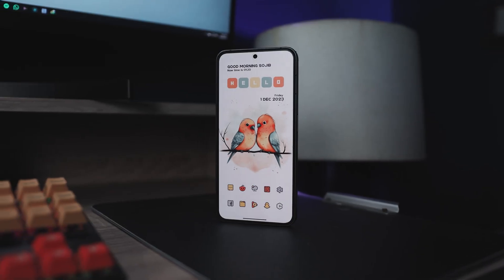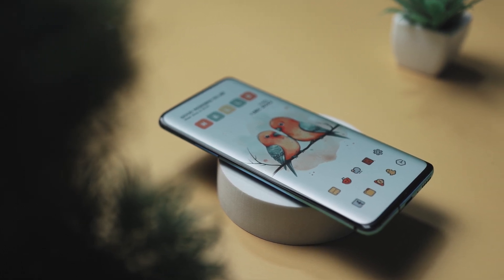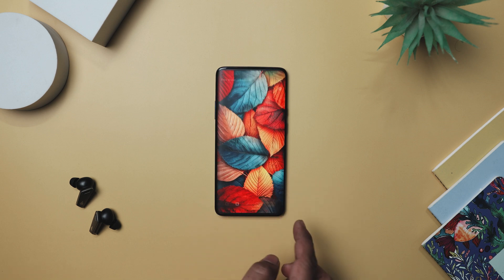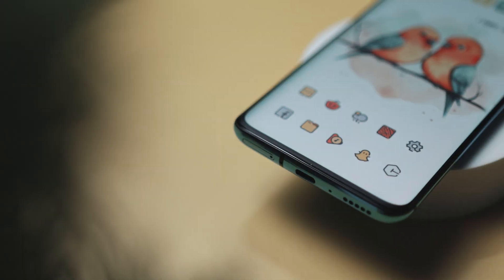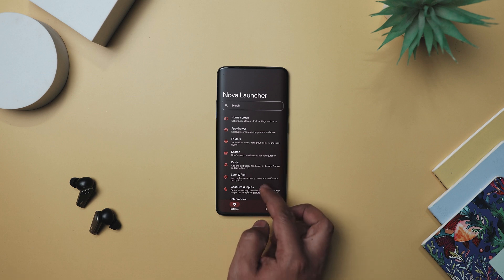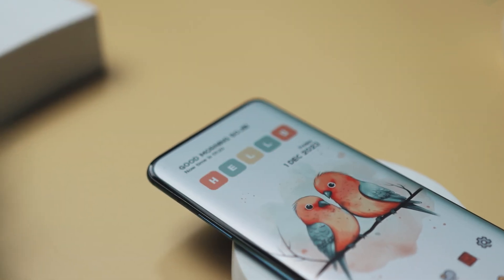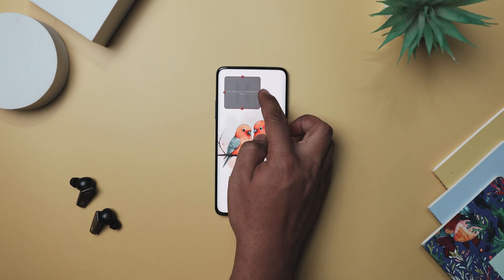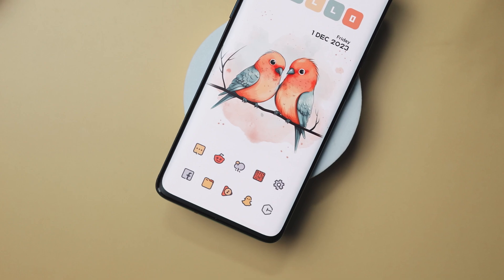How To Customize Your Homescreen Like a PRO in 2024 [Ft. Couple Bird Setup]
How To Customize Android Like a PRO in 2024 | Best Themes For Android | Dope Android HomeScreen Setups | Best Nova Launcher Themes | Best Android Setup 2024

0:00 How To Customize Your Homescreen
1:14 Ai WallArt (Wallpaper)
2:34 Crayon (Icon Pack)
3:46 Delta (KWGT Widget)
4:40 Backup

Note: This Setup has been created by "Setup Boy Sojib"